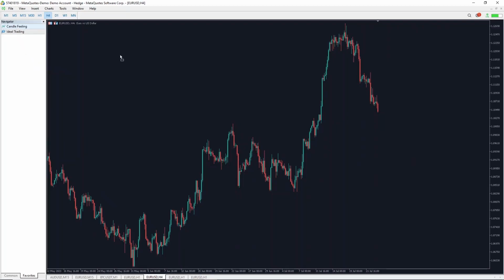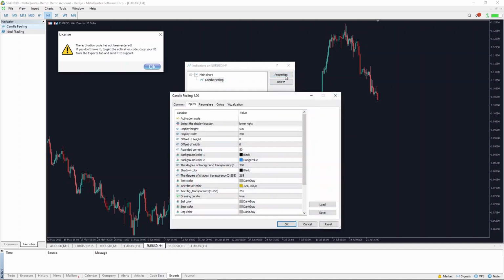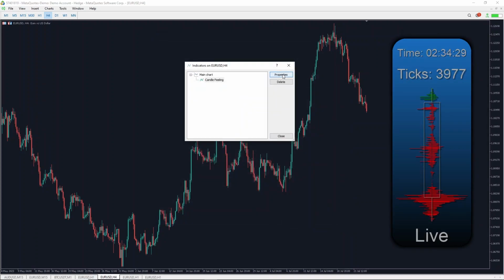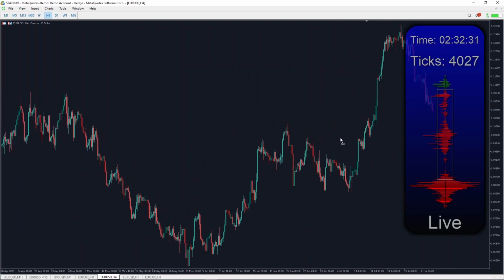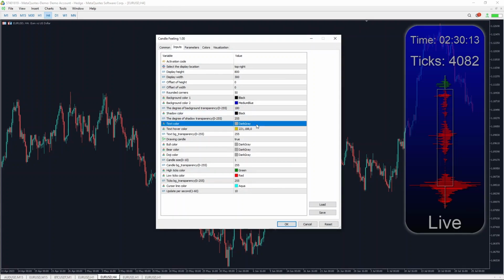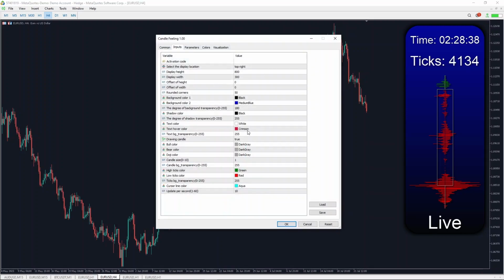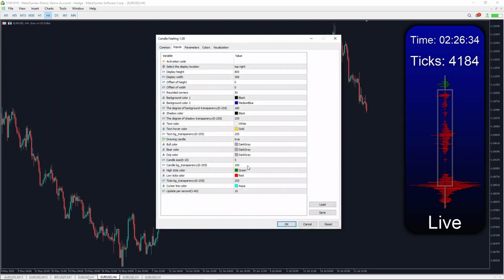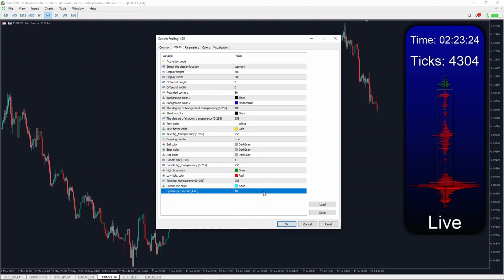Candle Feeling Indicator: How To Setup [MT5]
🕯️ Unlock Powerful Trading Insights with Candle Feeling Indicator on MetaTrader 5! 📈💹

In this comprehensive tutorial, we guide you through the seamless process of installing our Candle Feeling Indicator on MetaTrader 5. Discover how to enhance your trading accuracy with candlestick analysis and make informed decisions in the dynamic world of Forex trading.

What You'll Learn:
Step-by-step installation guide for MetaTrader 5.
How to set up Candle Feeling Indicator with ease.
Understanding key features and functionalities.
Tips and tricks for maximizing the indicator's potential.

0:00 - Intro
0:22 - Indicator activation
1:55 - Indicator settings

🚀 Why Choose Candle Feeling Indicator?
Our candlestick analysis provides a unique perspective on market trends, empowering traders of all levels to trade with confidence. Say goodbye to guesswork and hello to precision trading.